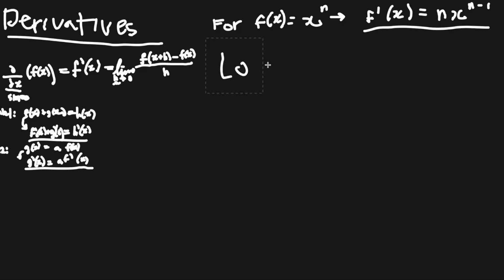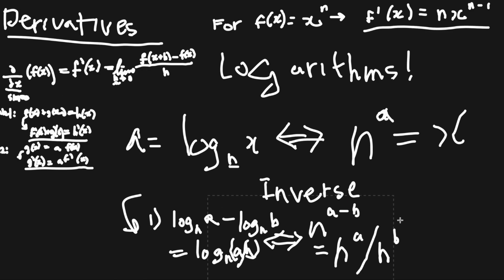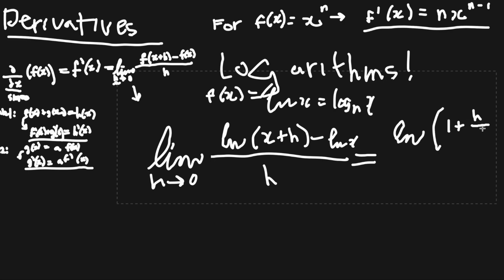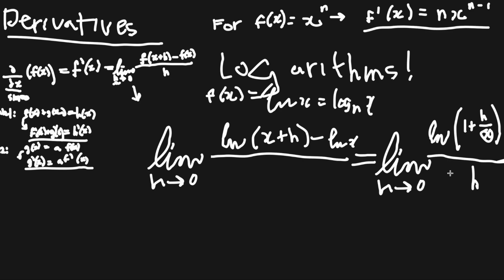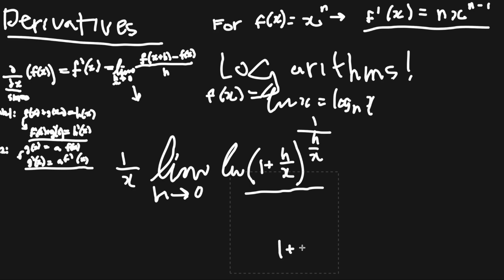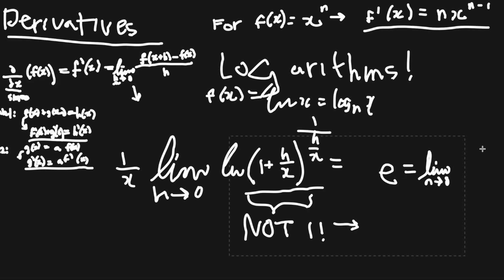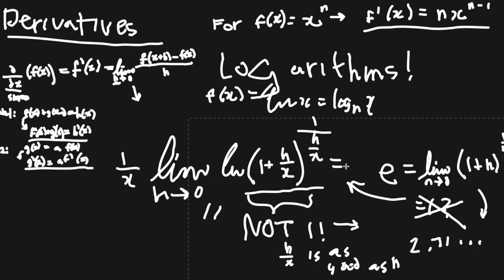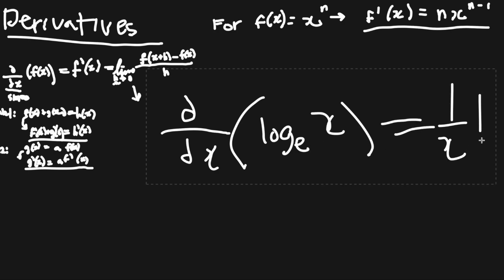Intuition behind Derivatives and ln(x): Part 2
A beginner dive into the concept of derivatives of functions and the specialty of integrating 1/x.

Note that this video is meant for someone with mathematical knowledge up to an Algebra I level, so a lot of simplified concepts would be used. I’ve tried to make the steps as short as possible without touching all the parts in calculus, but anyways, enjoy the video.